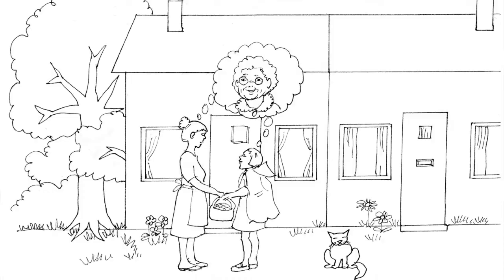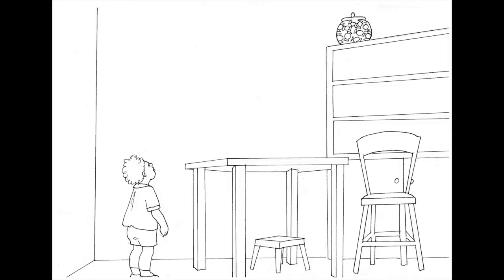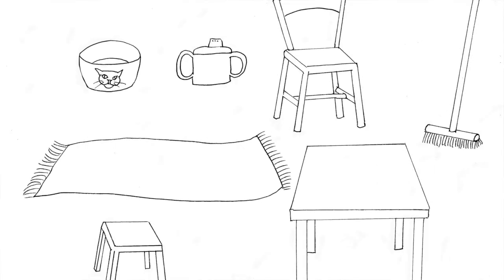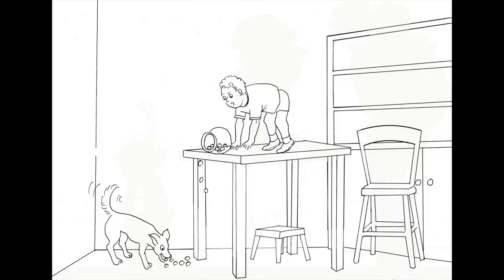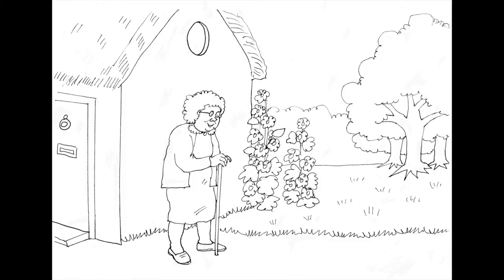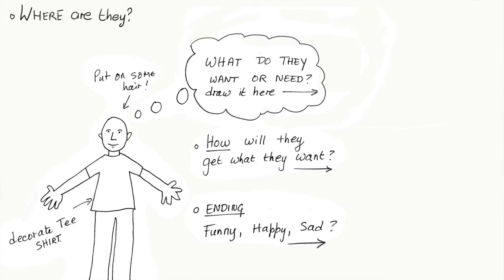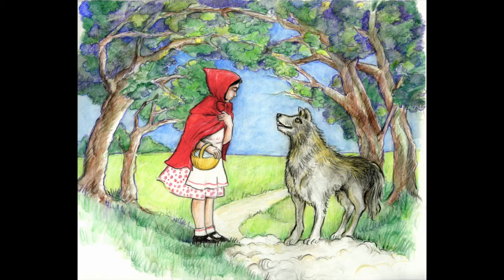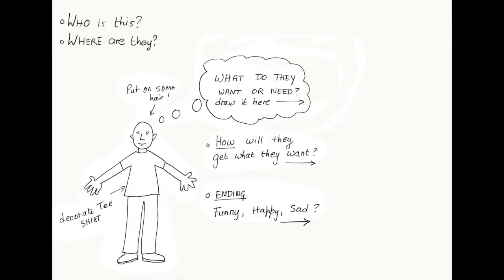How to Make a Story (short version)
An easy-peasy way to make a story.
Suitable for KS 2 children - and anyone who struggles with story making.